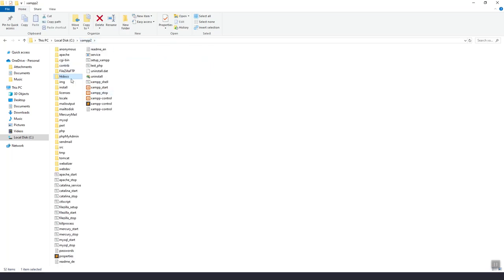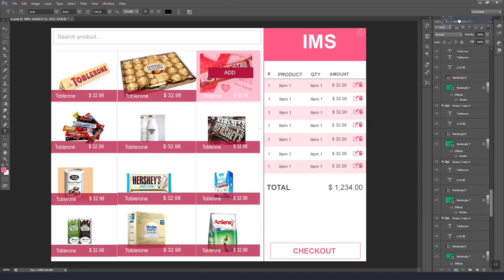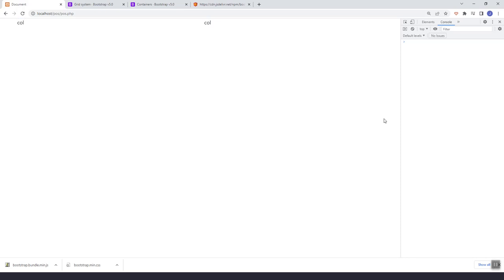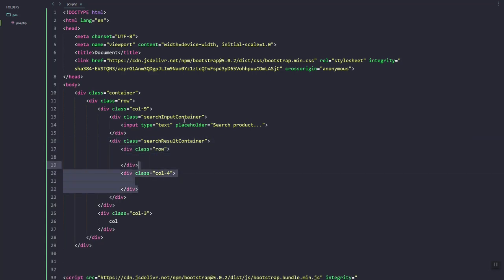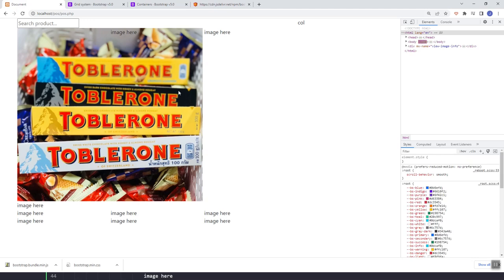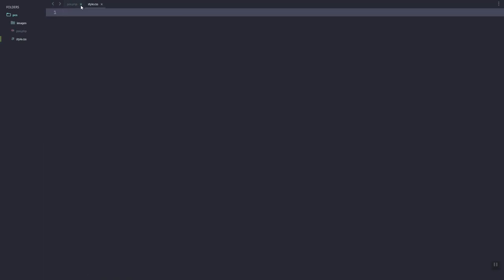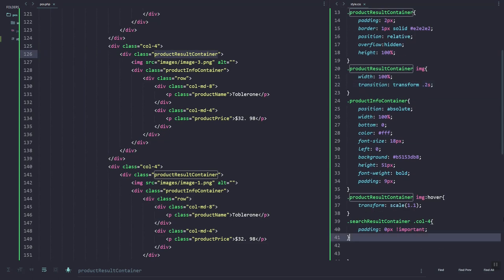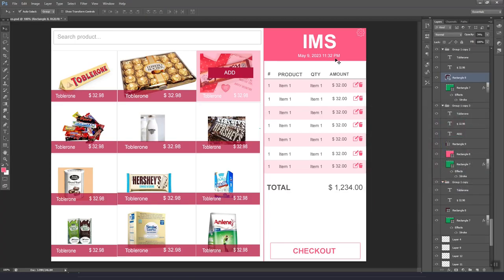PHP Project: Convert PSD To HTML - POS System Using HTML CSS Bootstrap - Free Source Code - I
In this video, we'll guide you through the process of creating a fully functional Point of Sale (POS) system from scratch using HTML, CSS, Bootstrap, and PHP.

In this tutorial, we will guide beginners through the process of creating a Point of Sale (POS) system using HTML, CSS, JavaScript, PHP, and MySQL. If you're interested in learning how to build a robust and functional POS system from scratch, then you've come to the right place!

In this step-by-step tutorial, we will cover all the essential aspects of developing a POS system. We will start by creating a responsive user interface using HTML and CSS, ensuring that our system looks great on different devices and screen sizes. Then, we will dive into JavaScript to add interactive elements and enhance the user experience.

The core functionality of our POS system will be implemented using PHP, a powerful server-side scripting language. We'll cover topics such as managing inventory, processing sales transactions, generating reports, and handling customer information. Throughout the tutorial, we'll emphasize best practices and security considerations to ensure that our system is reliable and protected against potential vulnerabilities.

To store and retrieve data, we will utilize the popular MySQL database management system. You'll learn how to design an efficient database schema, create tables, and perform CRUD (Create, Read, Update, Delete) operations using PHP and MySQL.

Whether you're a student, a budding developer, or someone looking to expand their web development skills, this tutorial is designed to provide a comprehensive introduction to building a POS system. No prior knowledge of PHP or MySQL is required – we'll explain everything from the ground up.

So, join us on this exciting journey as we create a complete POS system together. Let's get started and build something amazing with PHP, HTML, CSS, JavaScript, and MySQL!